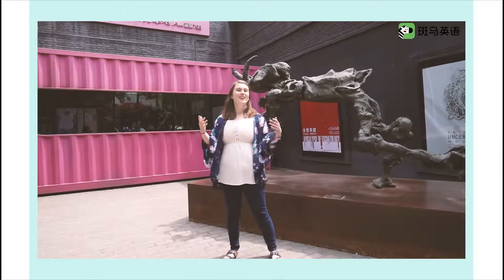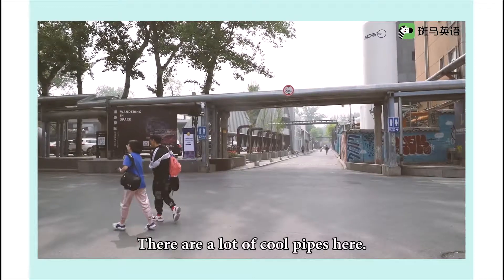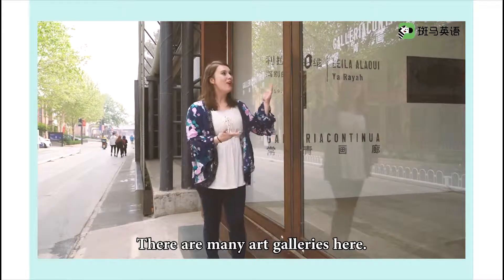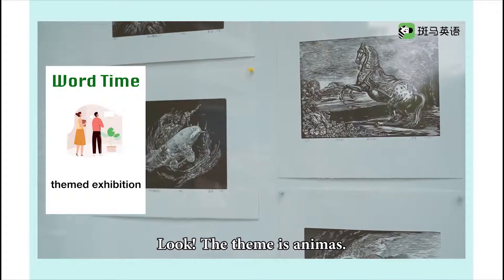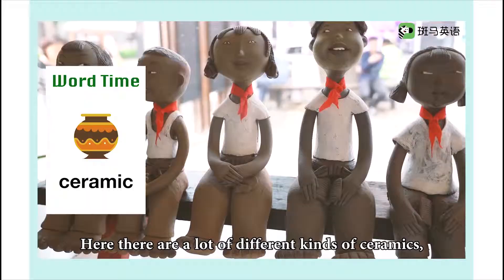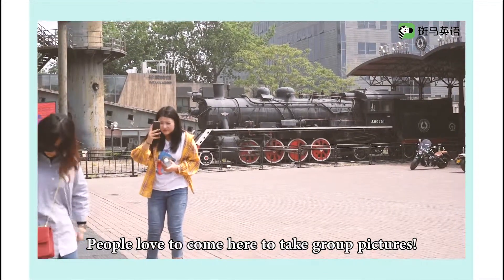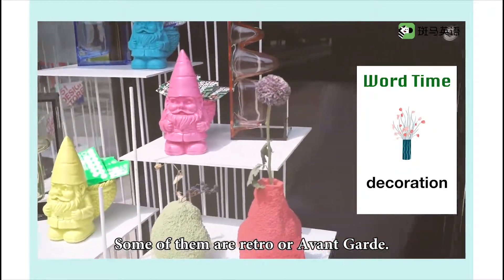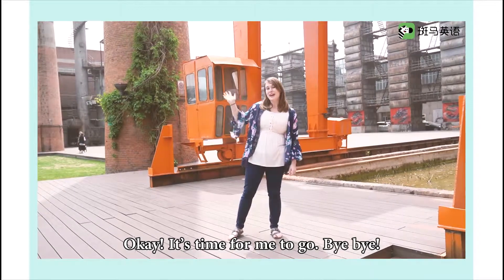44 文化新地标 798，A New Landmark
在北京，798是都市文化的新坐标，是艺术灵感的伊甸园。生动搞怪的雕像，个性张扬的涂鸦墙，精
巧别致的工艺品，艺术像攀缘而，上的爬山虎，在这里肆意生长。这周跟着 Christy 老师一起感受789！

【必学单词】
工厂 factory
管道 pipe
涂鸦墙 graffiti wall
画廊 gallery
主题展览 themed exhibition
商店 store
陶瓷 ceramic
火车头广场 locomotive square
装饰品 decoration

【重点句子】
它……不是吗? it's. ，isn't it?